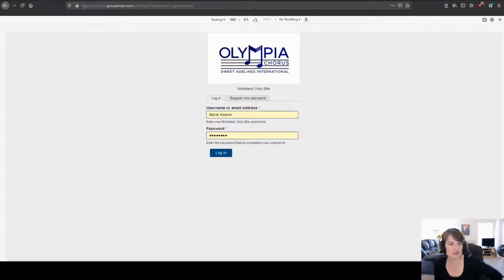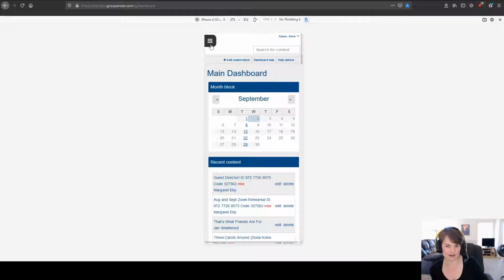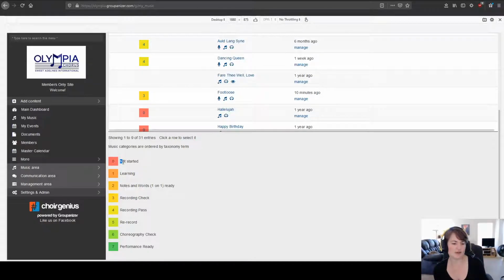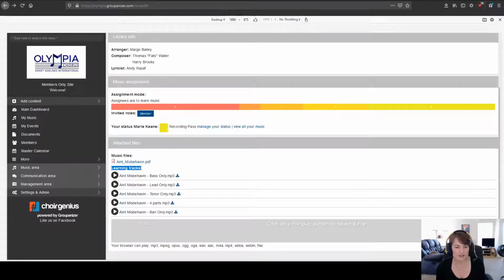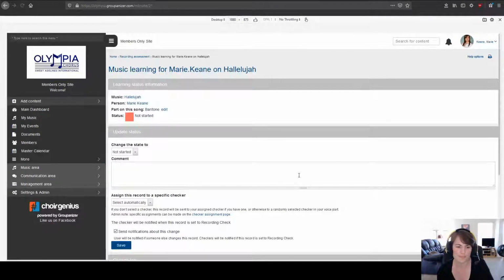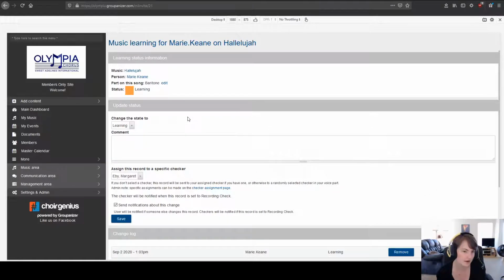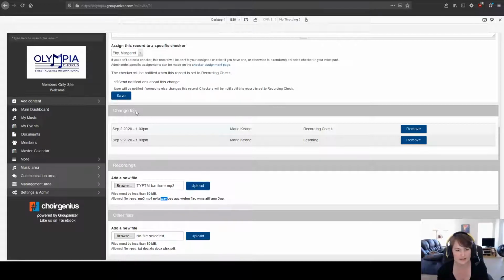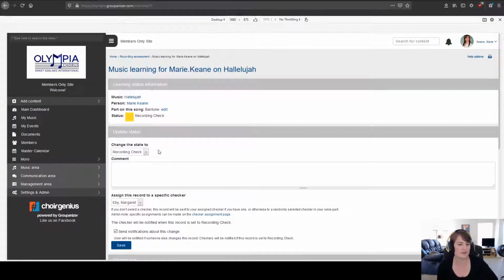Groupanizer Tutorial: My Music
A quick tutorial on how to access sheet music and learning tracks in Groupanizer. Also shows how to update your learning status and submit recordings for music.